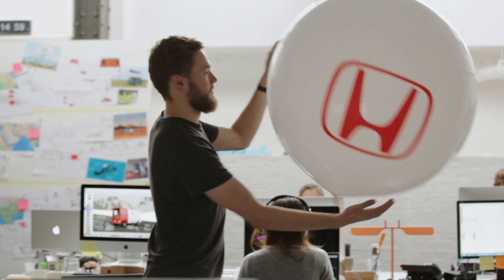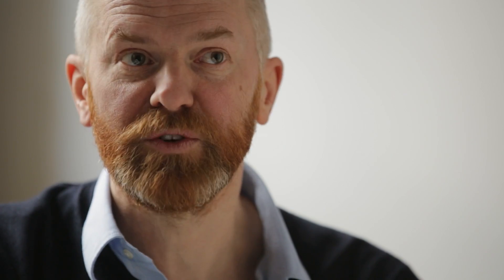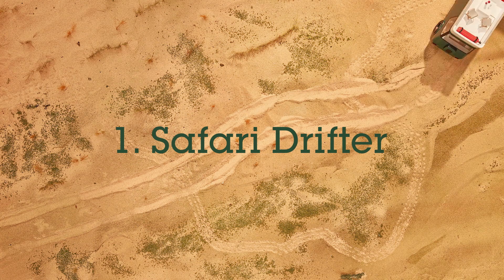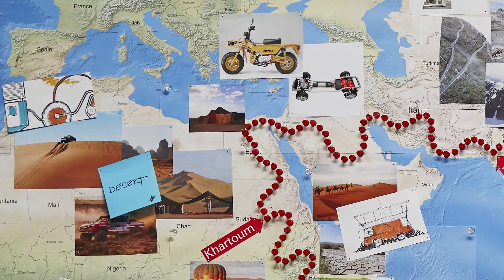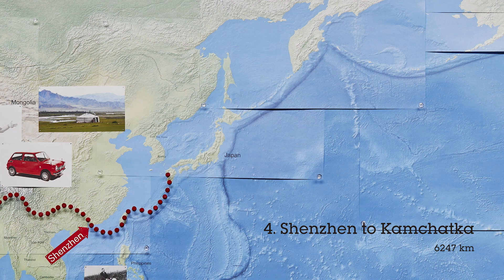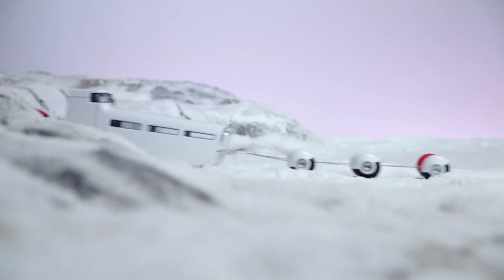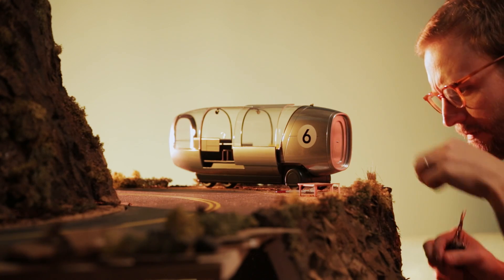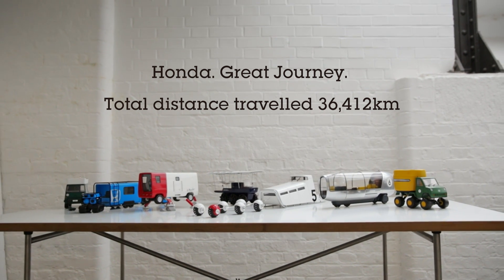Honda. Great Journey.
‘Honda. Great Journey.’ showcases how autonomous driving could take us across the world. Map Project Office and Mori Inc. were commissioned by Honda to create seven concept vehicles suitable for a journey from Africa to Latin America, travelling over 36,000 km from Nairobi, Kenya to Manaus, Brazil through desert, mountains, snow and water. This project presents Honda’s future vision for autonomous driving technology in a context which has not previously been explored: Until now, discussions about autonomous driving have referred to safety or efficiency, but Honda wanted to show how this exciting new technology can enhance 'the joy of mobility’.